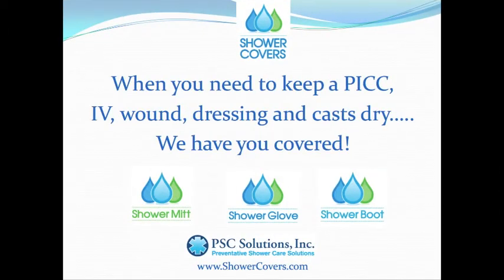NEW waterproof cast cover: Keeps your Cast, PICC, IV, Wound or Dressing Dry.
The features and benefits of the new Shower Covers product line made specifically to protect any sensitive areas that need to stay dry when showering or bathing.  These cast covers are lightweight, easy to use, affordable, no hair pulling or skin tears, hospital tested and preferred by patients and nurses.